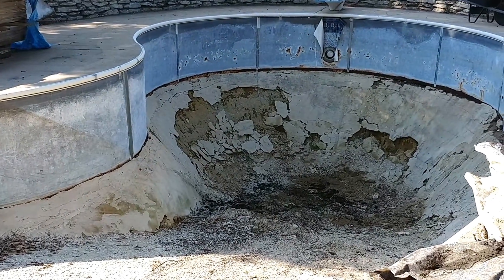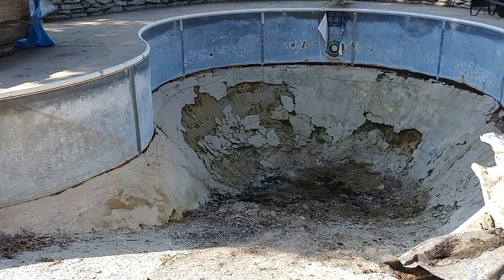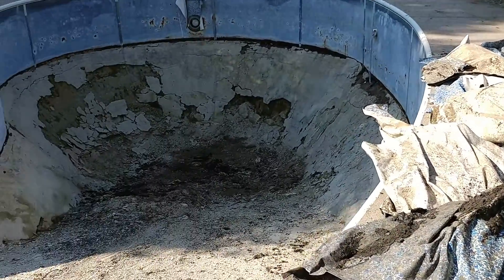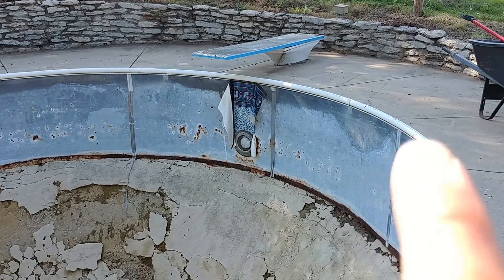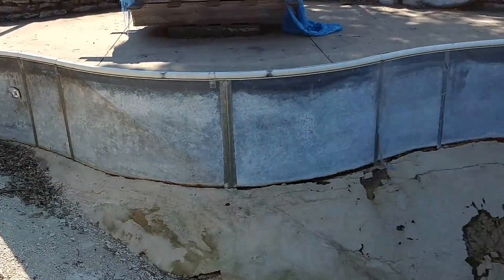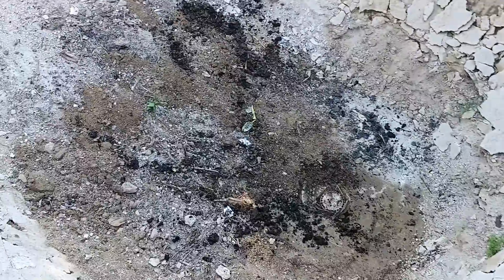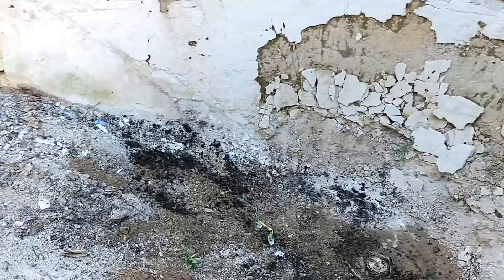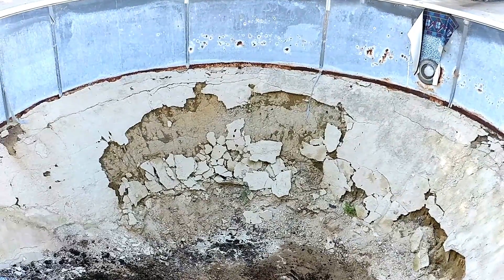DIY Liner Pool Rehab: UPDATE #2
It took about 30-45 minutes, but I finally got the rest of the liner out!

I was joined by several crickets and spiders who offered absolutely no help.

Right before this I chatted with my husband about how to get it unstuck. He offered a few suggestions then went on his way.

I sat on the diving board contemplating what to do. Then I grabbed scissors, a shovel, and called on my inner She-Ra power. I muscled that stupid, mud-covered piece of you know what out.

Every time I look at the pool I smile. It feels good knowing we can move to the next step.

P.S. I didn't use a shopvac to clear the rubbish.